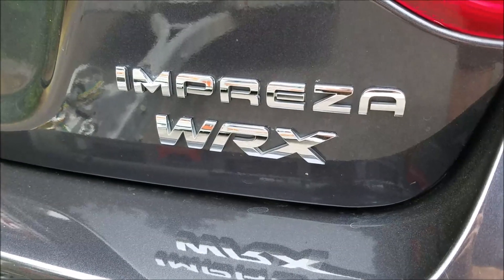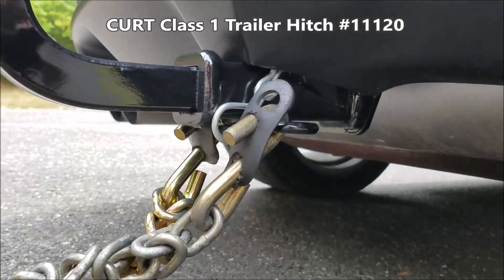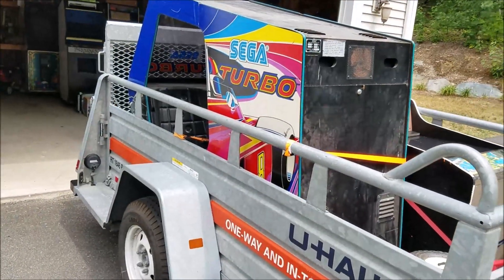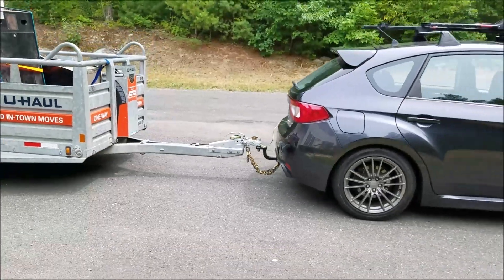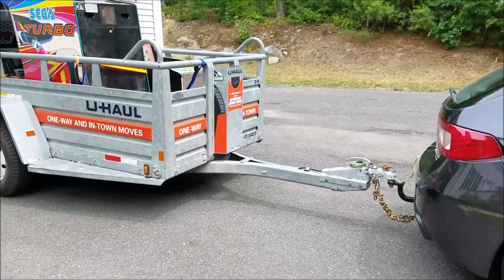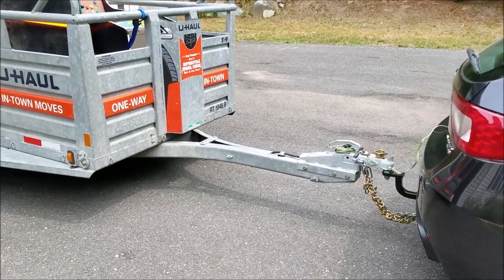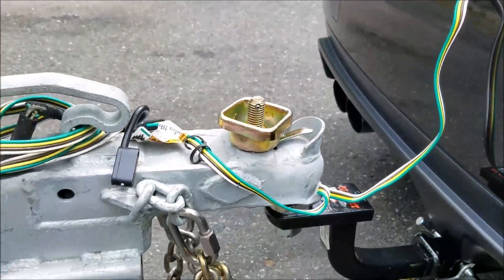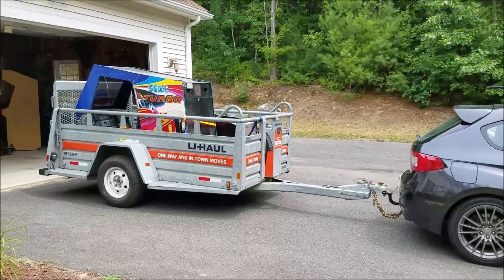2013 Subaru WRX Hatchback CURT Trailer Hitch Towing UHaul Trailer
2013 Subaru WRX Hatchback with a CURT Trailer Hitch (11120) towing a UHaul 5'x9' utility trailer (with loading ramp) and load in the trailer.

The wiring harness is hardwired into the taillights since there is no plug & play kit at the time of installation (July 2016).

When towing I used a riser bar to bring the trailer to the appropriate height.

I averaged 18-19.5 mpg while towing with the AC on. The car was able to accelerate at a moderate pace and make it up hills without any issue or decreasing speeds provided it was in the appropriate gear. Stopping distance was increased compared to normal but not unreasonable.  I felt my stopping distance was still better than some cars on the road. The car & trailer didn't sway at normal highway speeds.  Overall, it wasn't a bad towing experience. Ideally, a trailer not quite as long would be easier to tow. A 4'x8' or 4'x7' trailer would be better.